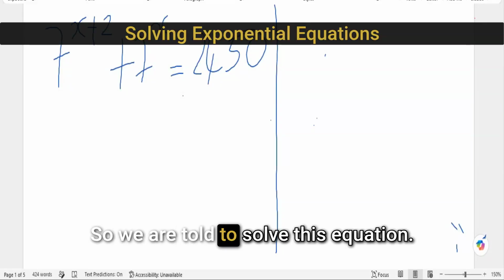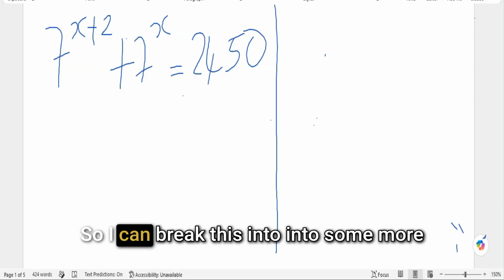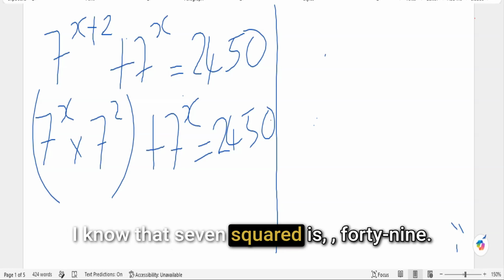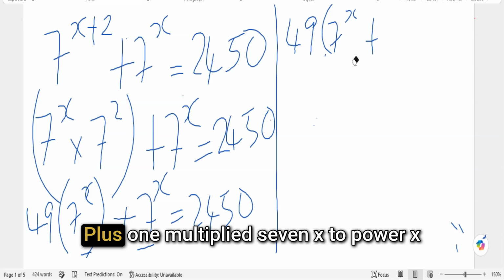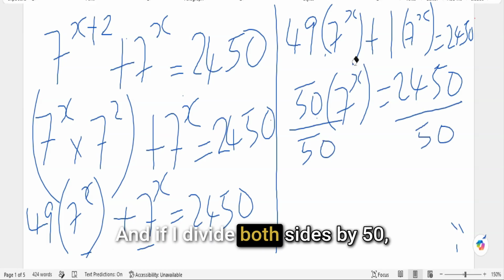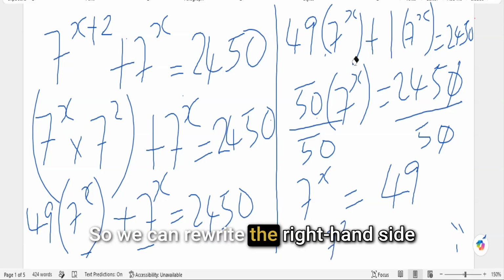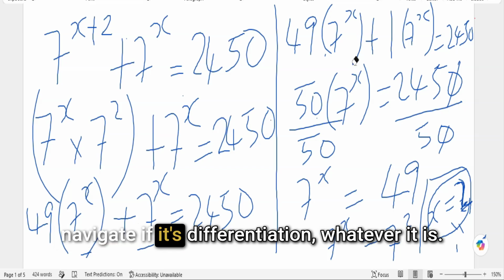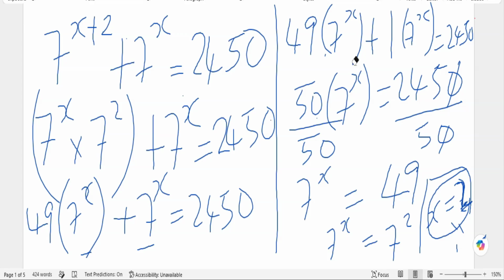Solve the equation 7^{x+2}+7^x=2450 Step by Step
YouTube Description

7^{x+2}+7^x=2450

In this lesson, Prof. Roxanna Ezenekwe explains how to identify, rewrite, factor, and solve an exponential equation step by step.

You will learn how to:

* Recognize an exponential equation
* Apply the product rule for exponents
* Combine like exponential terms
* Isolate the expression containing the variable
* Rewrite numbers with a common base
* Check your final answer

We begin by rewriting:

7^{x+2}=7^x\cdot7^2

Because 7^2=49, the equation becomes:

49(7^x)+7^x=2450

After combining the terms:

50(7^x)=2450

Dividing by 50 gives:

7^x=49=7^2

Since the bases are equal, the exponents must be equal. Therefore:

\boxed{x=2}

This lesson is helpful for algebra, precalculus, calculus preparation, adult learners, and anyone who wants to build confidence in mathematics.

Knowledge | Transformation | Income

Timeline/Chapters

Suggested timeline for a 5-minute edited video:

0:00 Introduction
0:15 Identify the Type of Equation
0:50 Why This Is an Exponential Equation
1:15 Rewrite Using Exponent Rules
2:05 Simplify 7²
2:35 Factor the Common Exponential Term
3:15 Isolate 7ˣ
3:45 Rewrite 49 With Base 7
4:10 Solve for x
4:30 Check the Answer
4:50 Final Mathematical Tip